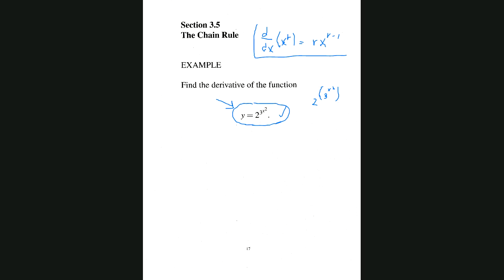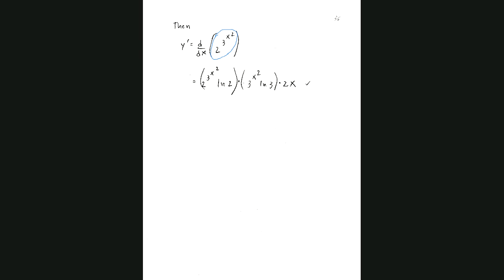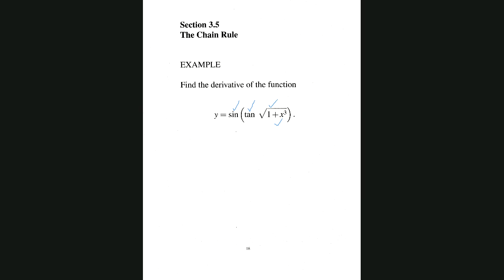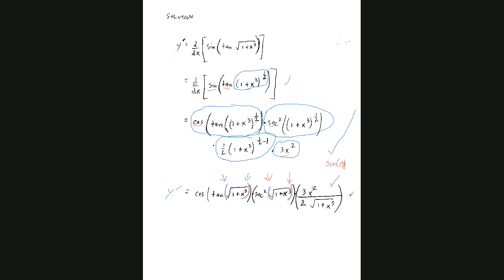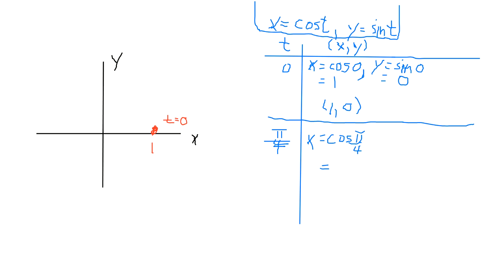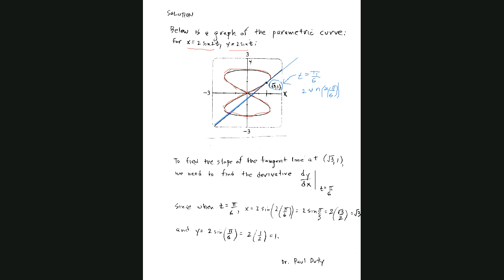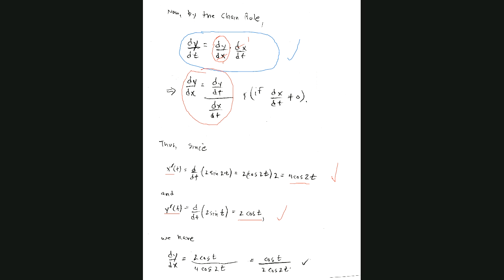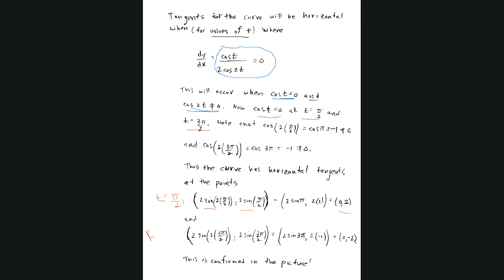Section 3 4 Examples'' Fall 2020